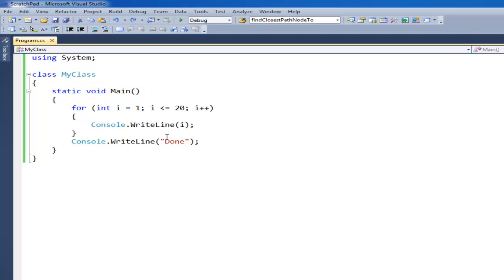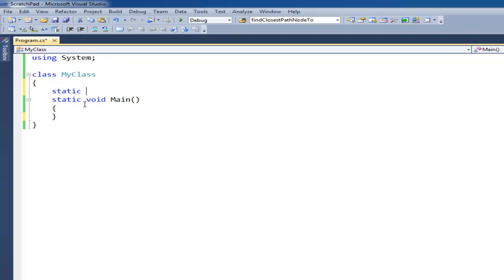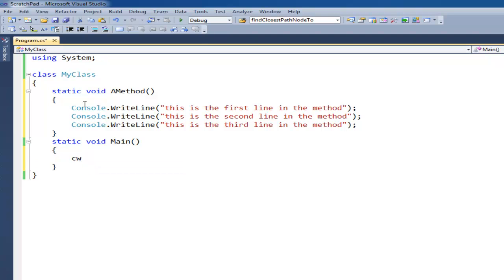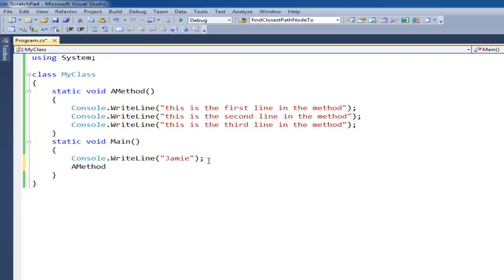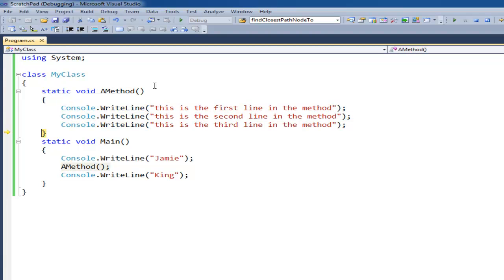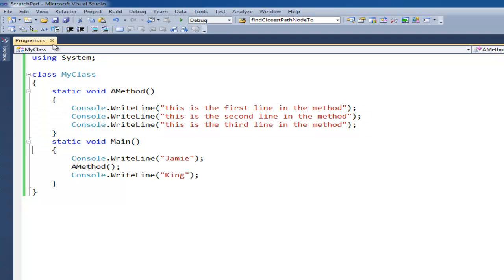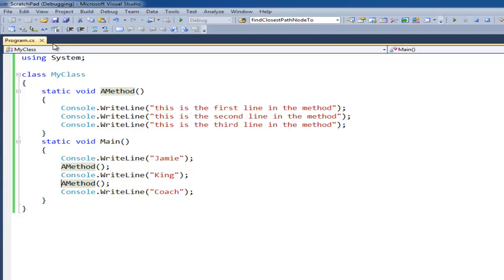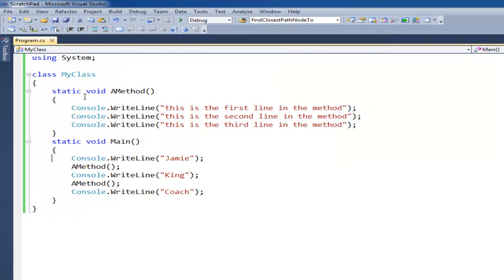C# Methods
Neumont University C# methods